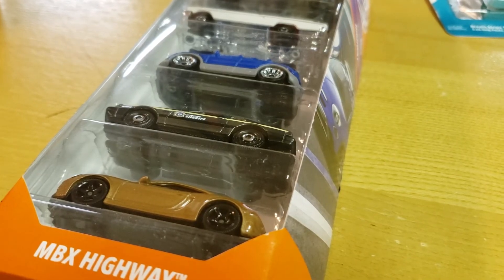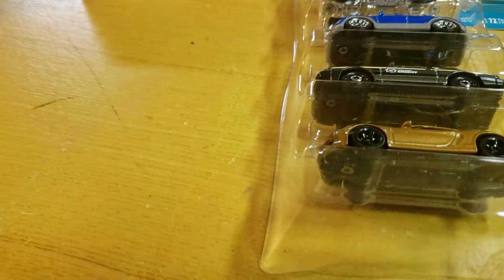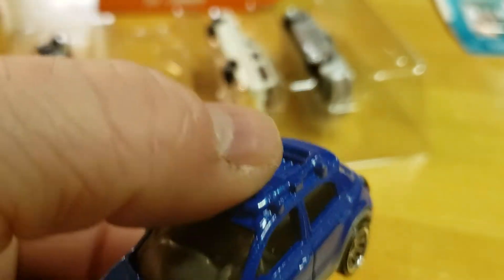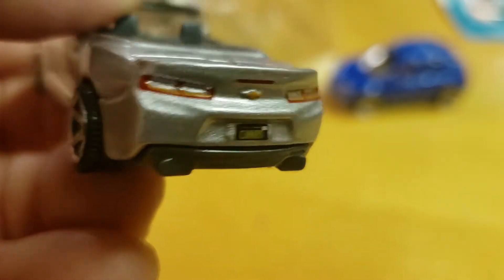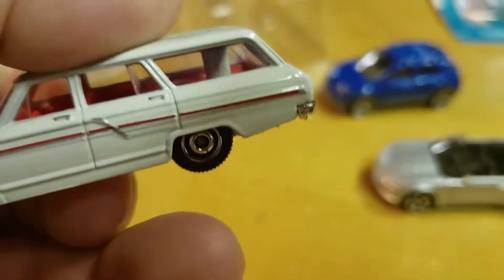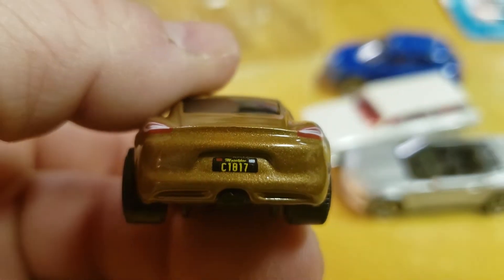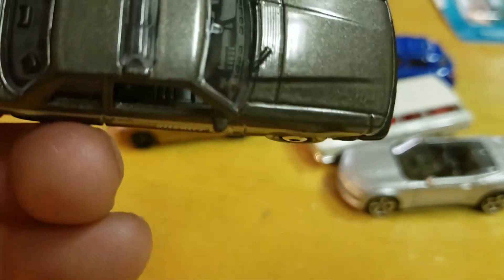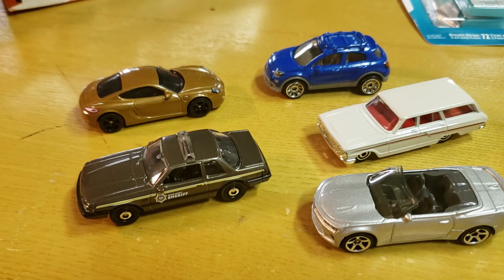2020 matchbox MBX highway 5 pack exclusive opening review Mustang Fox body fairlane Camaro Porsche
2020 matchbox MBX highway 5 pack exclusive opening review Mustang Fox body fairlane Camaro Porsche